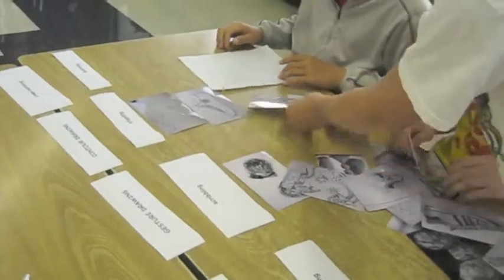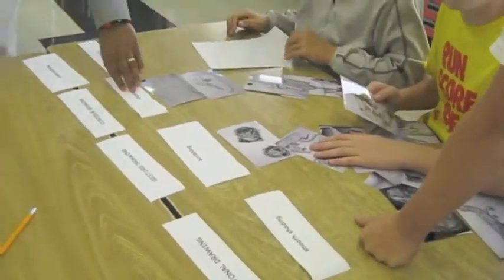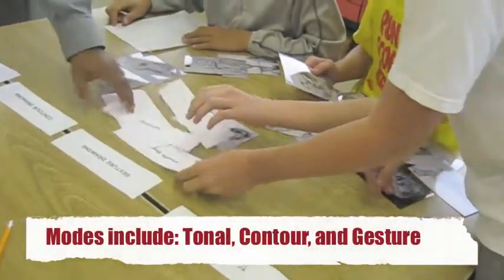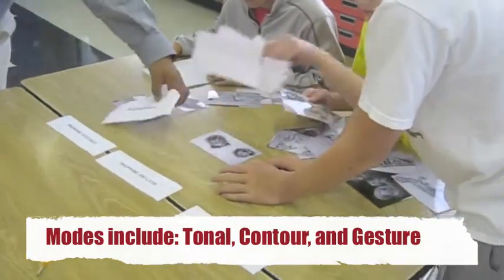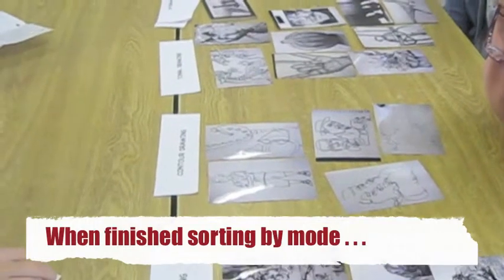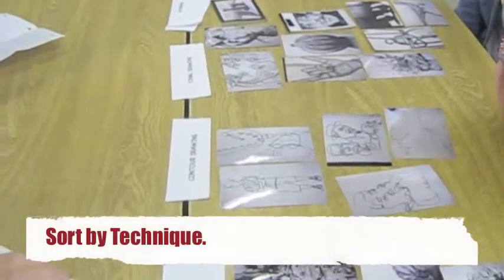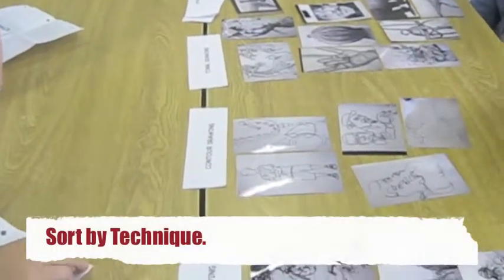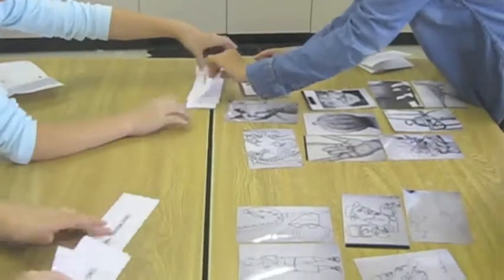Essential Vocabulary Game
This game was used with middle school art students to increase understanding of key vocabulary terms in art.  The students worked in teams to sort images by mode and technique.  The modes used were tonal, contour, and gesture.  The techniques used were smooth shading, hatching, cross-hatching, stippling, and scribbling.